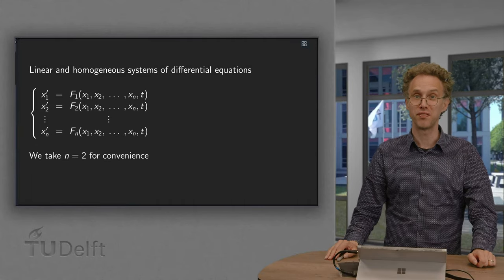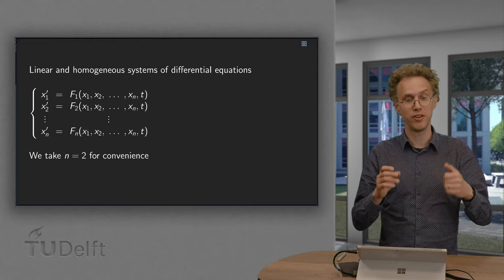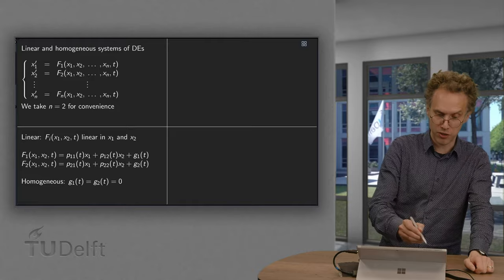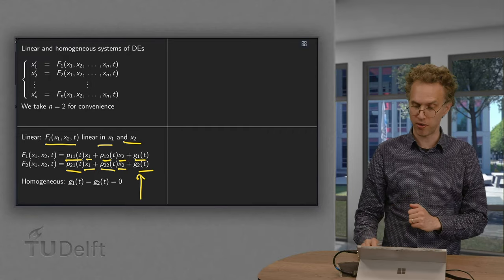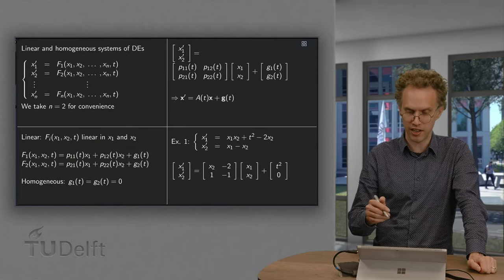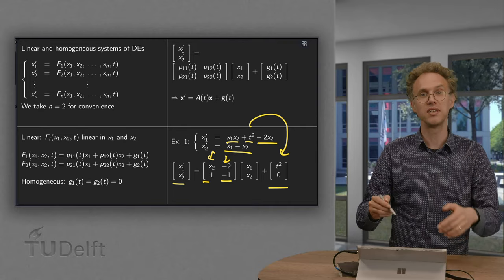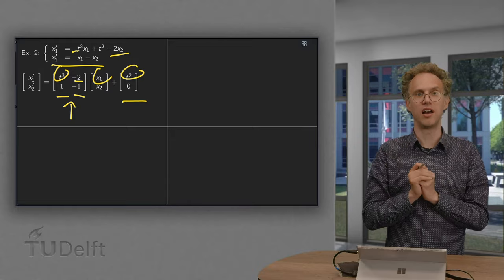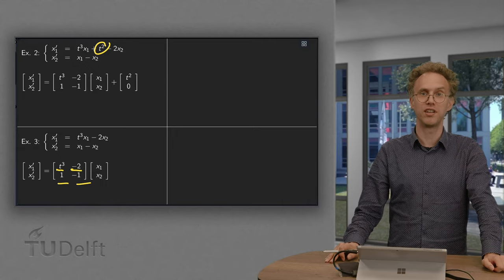Linear and homogeneous systems of differential equations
The class of systems of differential equations is way too large. So we will first study a subset of systems on which we pose some restrictions.

We will require linearity of our system and on top of that we require our system to be homogeneous.

These restrictions allow us to make some analytical progress, which is good. And furthermore, the properties and solutions of linear and homogeneous will help us to tackle more general problem. So let us see what linear and homogeneous means in this video.